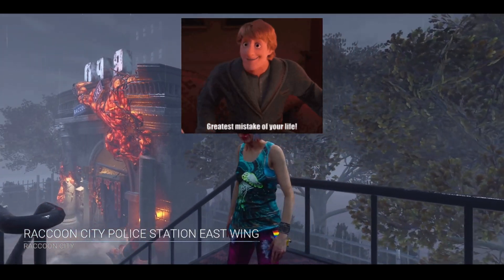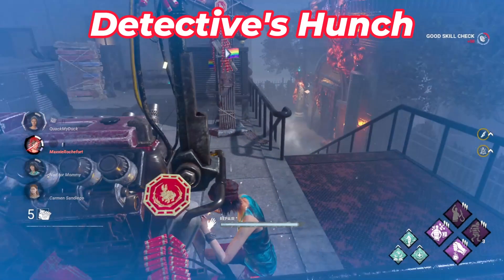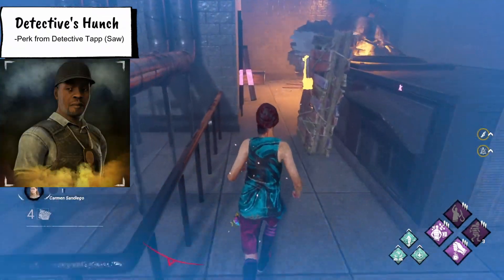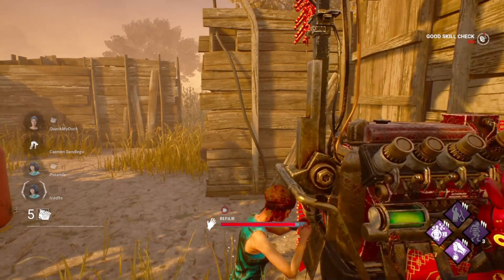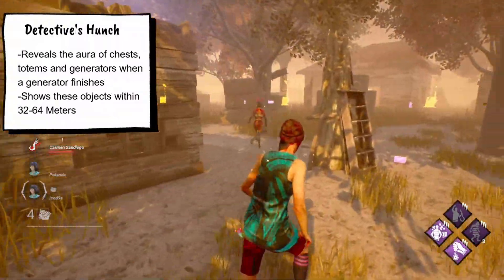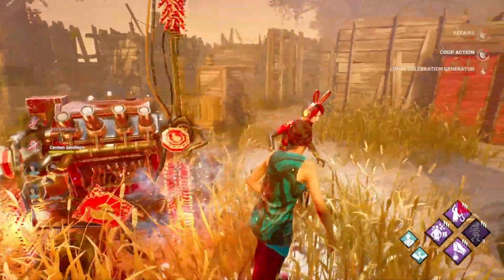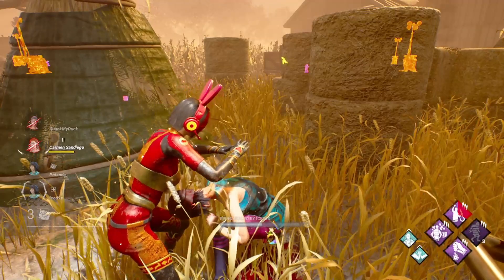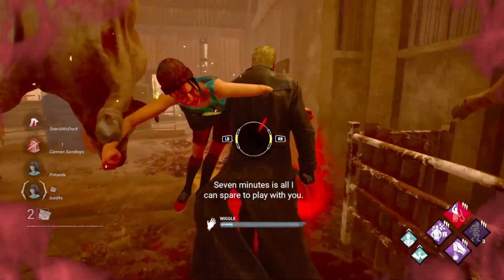What Does This Perk Do: Detective's Hunch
What do?